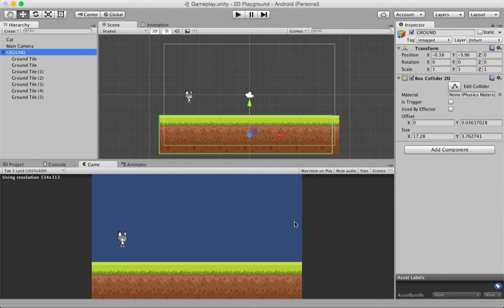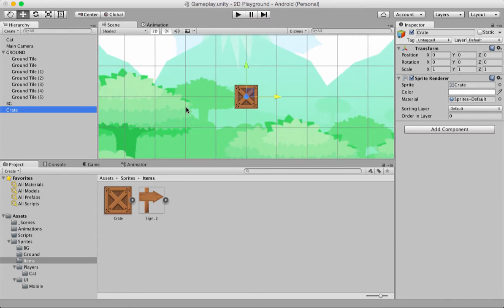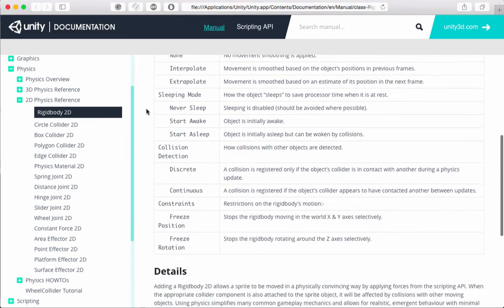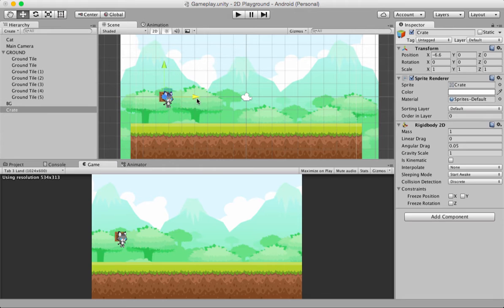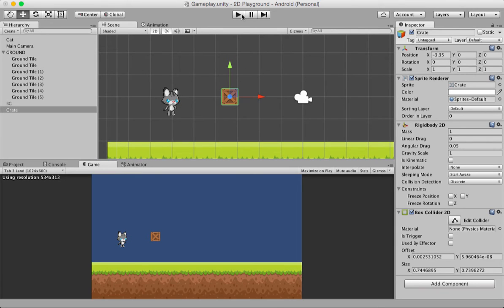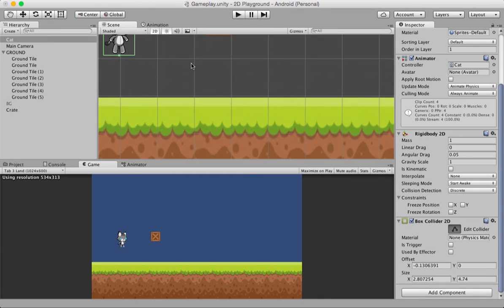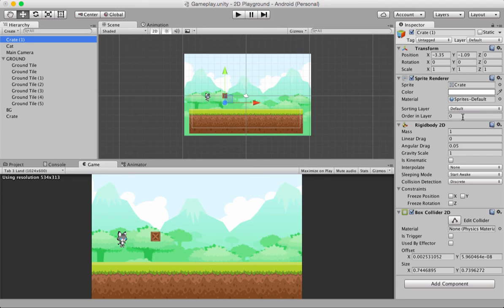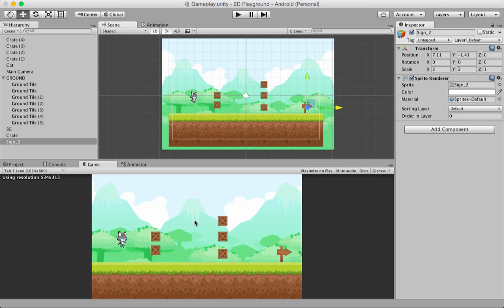Unity 5 2d Mobile Platformer Tutorial - Part 2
Unity 5 2d Mobile Platformer Tutorial - Part 2: Welcome to my first Unity 5 2d Mobile Platformer Tutorial where i show you the basics of creating a mobile platformer and introduce you to many useful basic concepts

You Can get the full course now at a special discount of $10:

I this tutorial series, i'll talk about in detail about:
- how to import sprites into Unity
- how to setup the ground
- how to add background
- Rigidbody2D
- Colliders
- Rigidbody2D constraints
- Access modifiers
- Public vs Private variables
- Sorting Layers
- How to access the Unity documentation on the hard drive
- how to switch between animation states
- what are parameters
- what are conditions
- how to use C# scripting to change between animation states
- use the keyboard as well as mobile input using one script
- Vertex Snaping

I have used C# as the scripting language as it is the most popular, many great Unity assets are made in C# and there is a vibrant community of C# developers on StackOverflow and Unity Forums who can help you with any coding problem you may run into.

I have used both keyboard input and mobile input in this tutorial and show you how to setup the Unity GUI and make it scale according to different screen resolutions

Here's the links to previous tutorials on Unity 5 2d Sprite Based Animations:

Also, this tutorial is aimed at beginners who would like to learn the basics of starting with a mobile platformer in Unity 5.

The sprites used in this tutorial can be downloaded from this